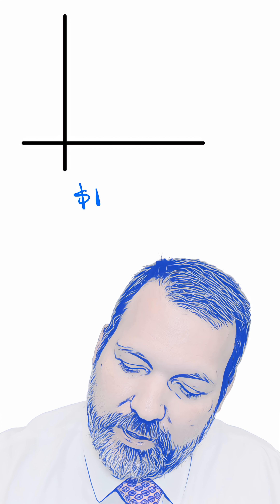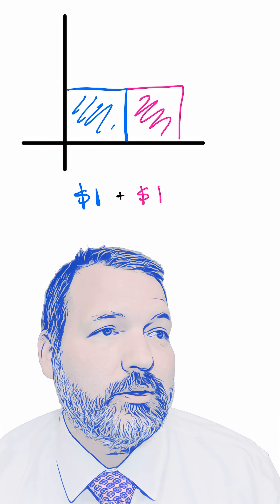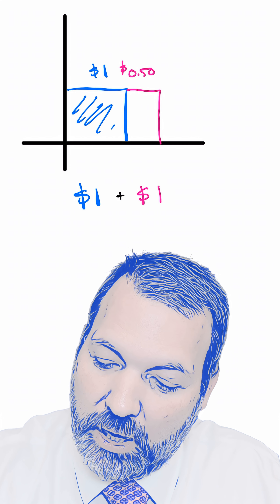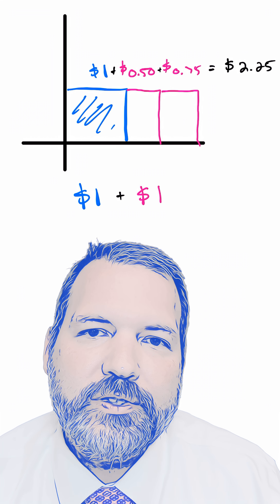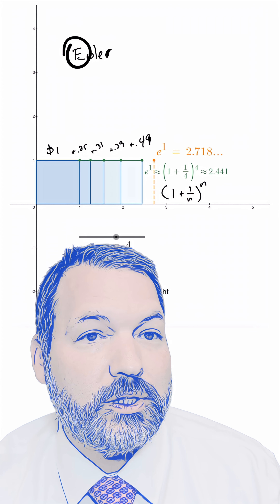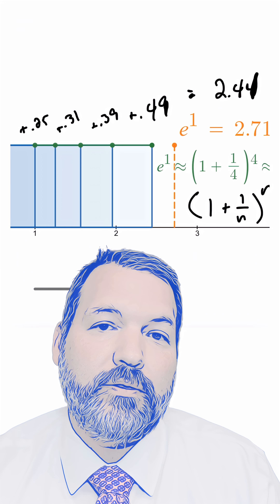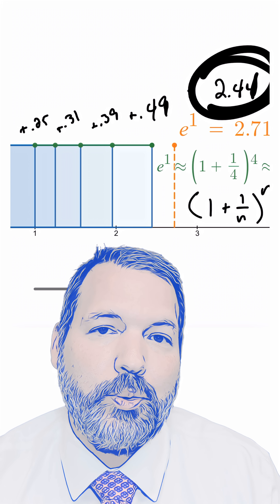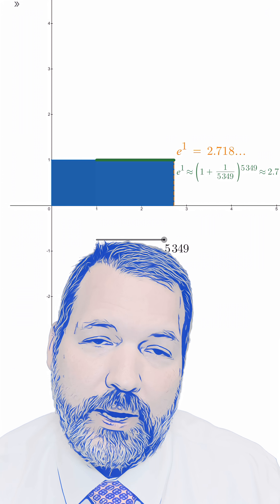Infinite Free Money? The Math Says No.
Imagine you put a single dollar in the bank. A year later, the bank promises to give you your dollar back, plus another dollar on top of it. That’s a 100% return. Pretty good!

But then a natural question comes up: why do I have to wait the whole year?

What if I check in halfway through? Or quarterly? Or every month? What if I check in constantly?

We can follow that logic all the way to one of the most important numbers in mathematics: e.

By slicing time into smaller and smaller pieces, we watch compound growth kick in. The money keeps increasing, but something subtle happens along the way. Each extra “check-in” helps—but it helps less than the one before. The growth speeds up… and then quietly levels off.

Somewhere between intuition and calculation, a specific number emerges:
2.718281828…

This is not a coincidence. It’s what naturally happens when growth compounds smoothly and continuously, and it's the reason e is the most "natural" base for the exponential function.